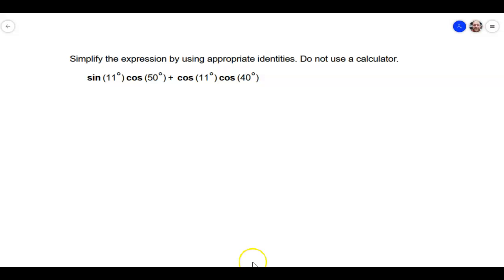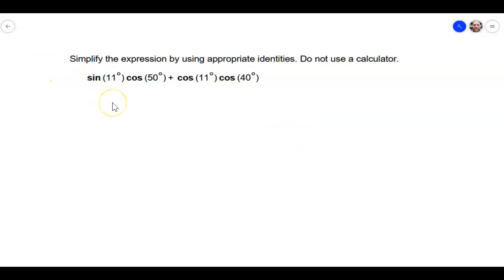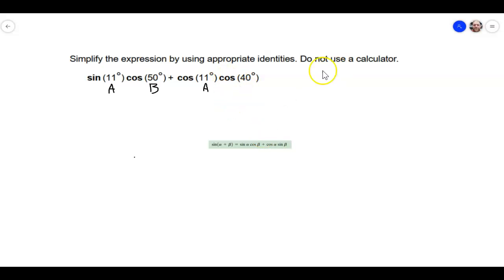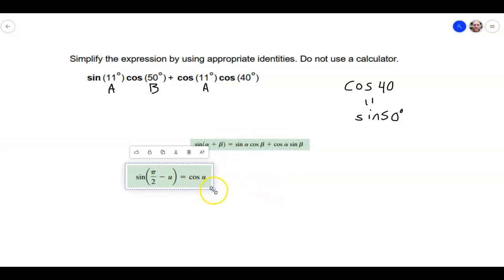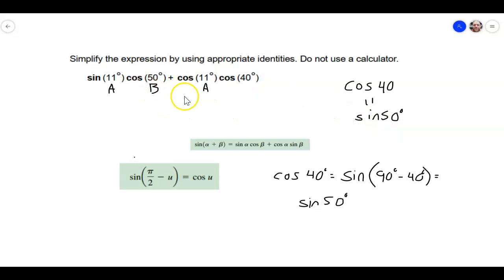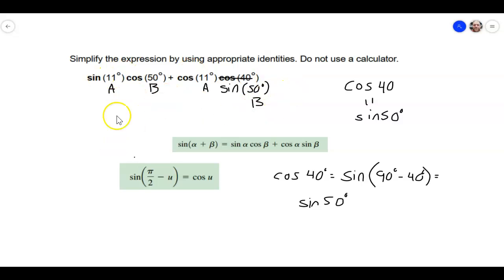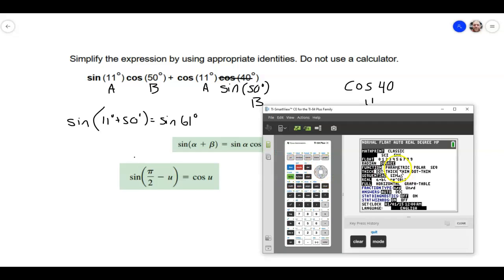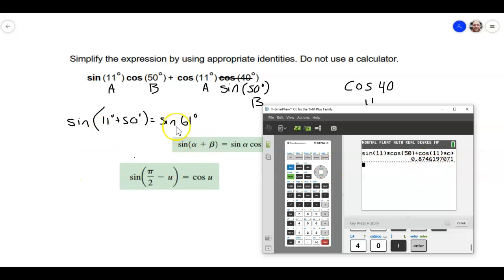MAT172 Section 6.3 Sum Identities Forum Question